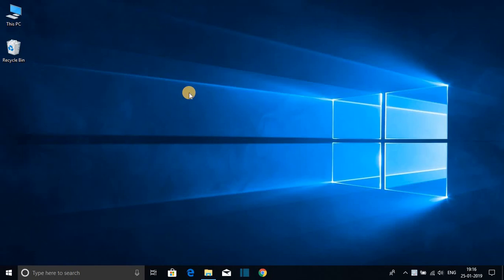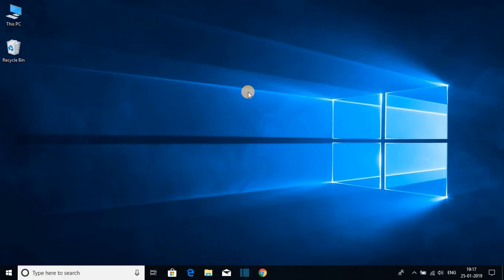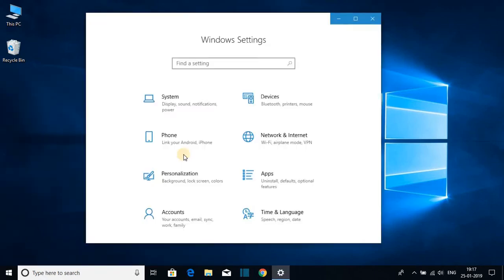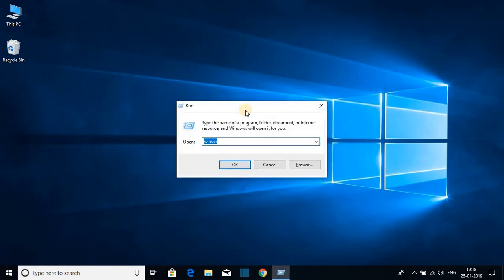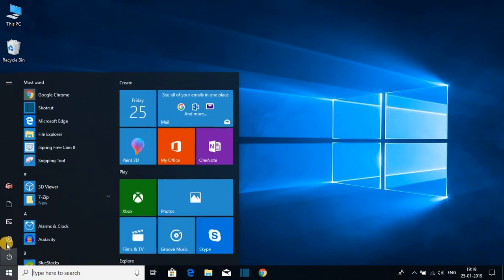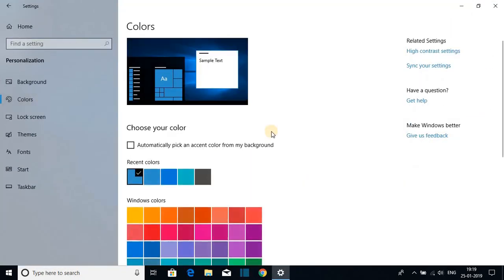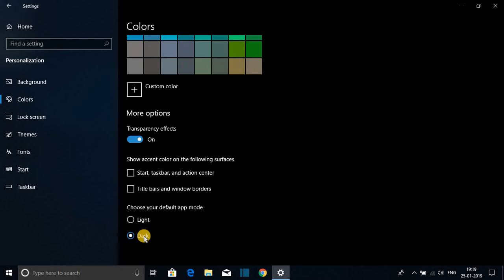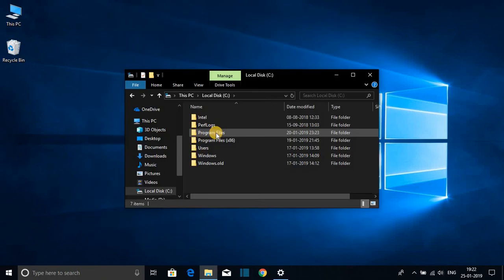How to Enable Dark Mode in Windows 10 | Windows 10 Hidden Feature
In this video, we will learn How to Enable Dark Mode in Windows 10. Windows 10: Dark Theme Mode Officially. To enable dark mode on Windows 10 you have to install the latest build of Windows 10 1803 or 1809.